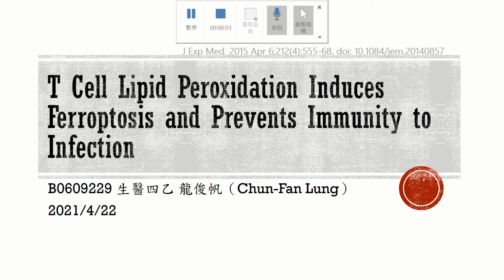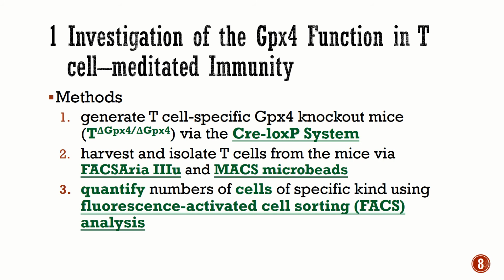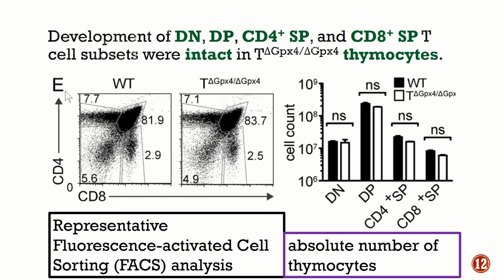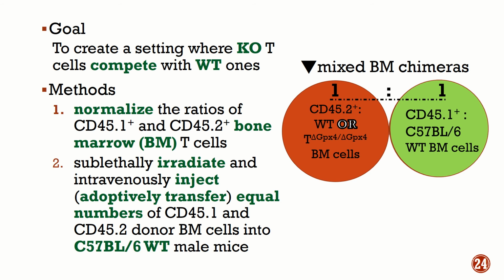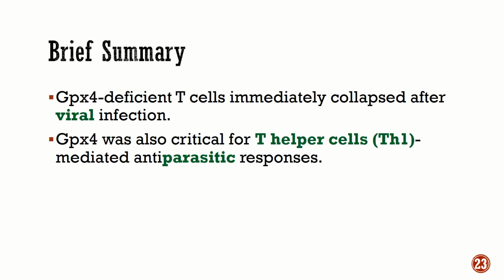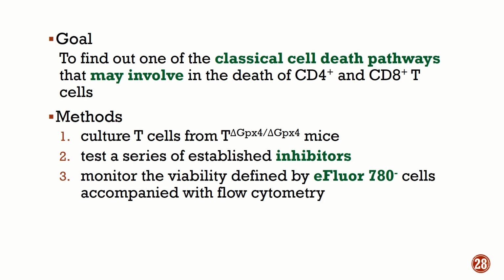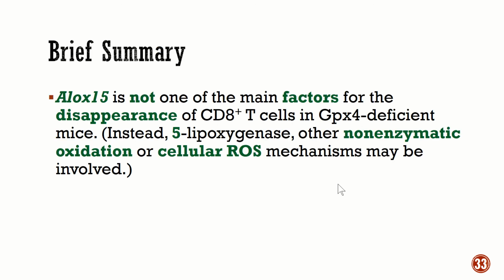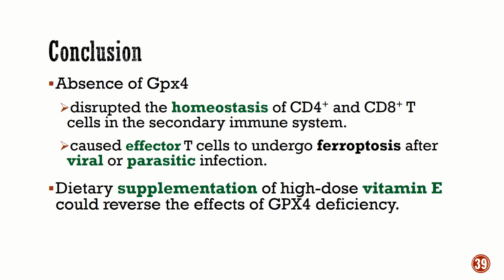專題討論報告示範（英文）－2